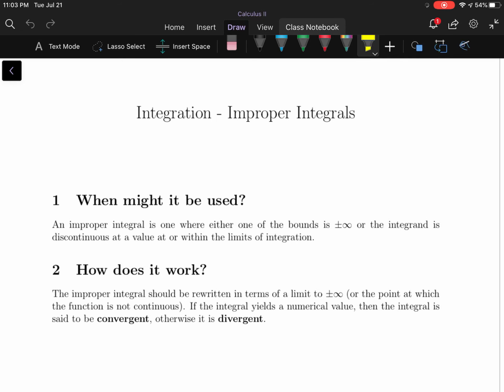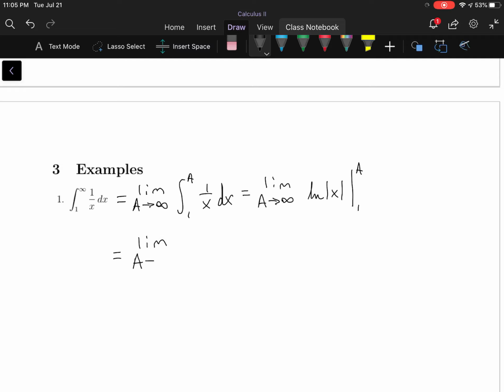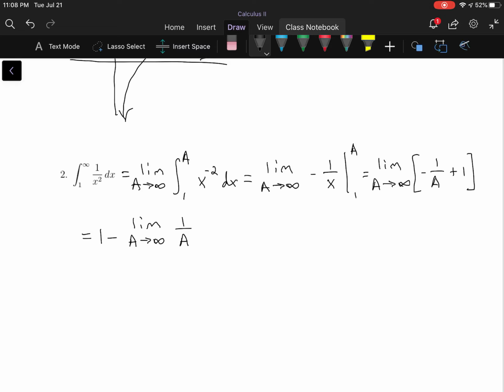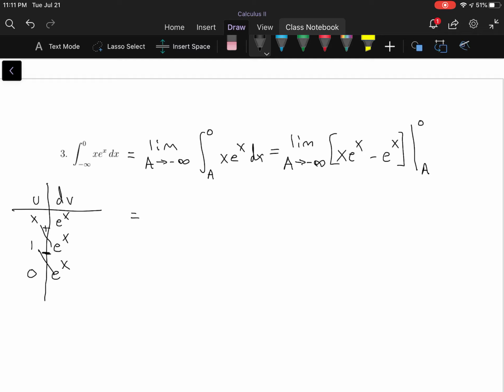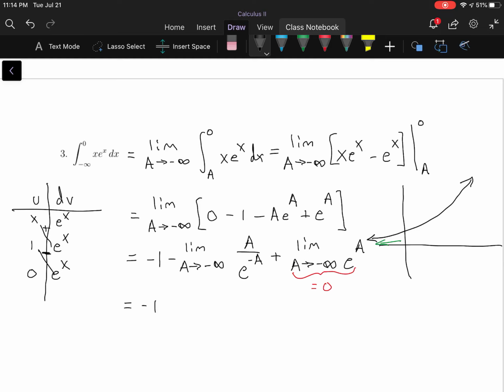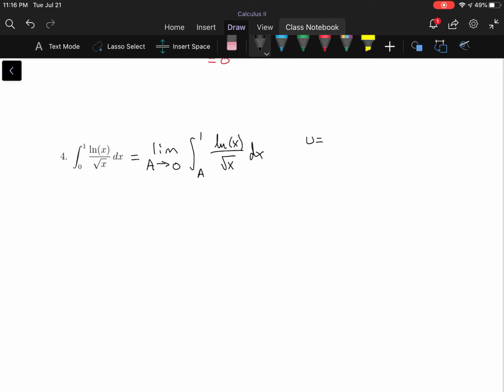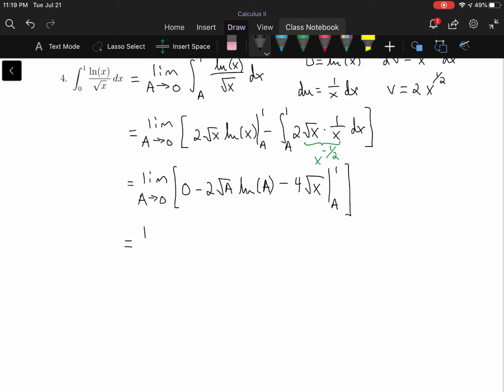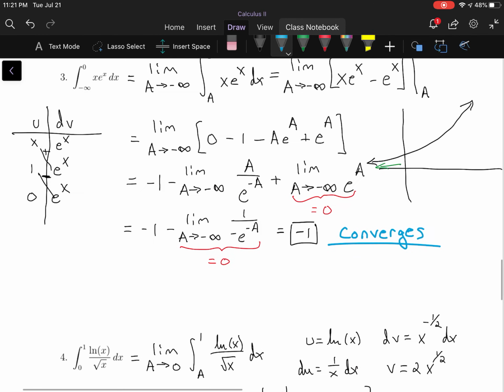6 Integration - Improper Integrals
Demonstrates how to correctly evaluate definite integrals with a bound for the integral of +infinity or -infinity, or whose integrand is discontinuous at a value at or within the limits of integration.